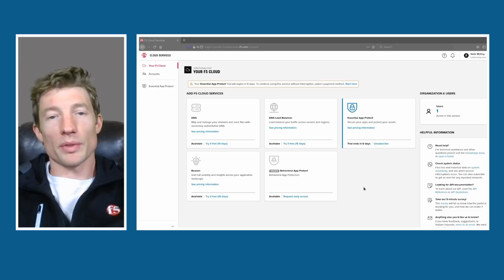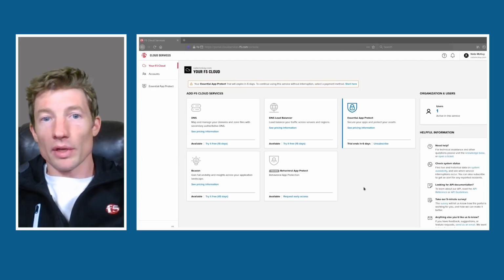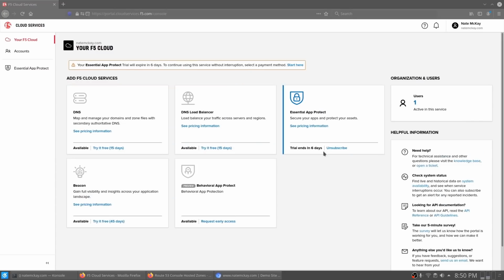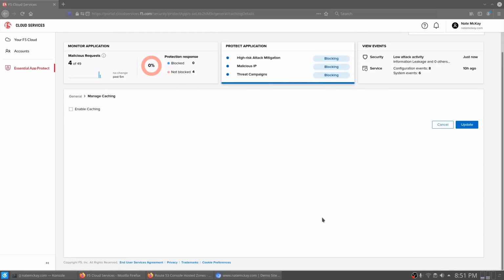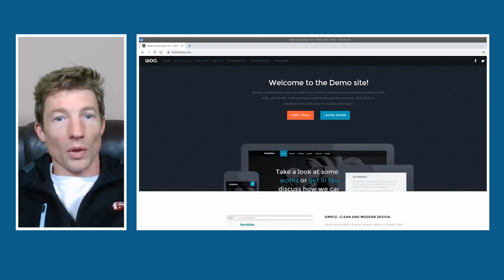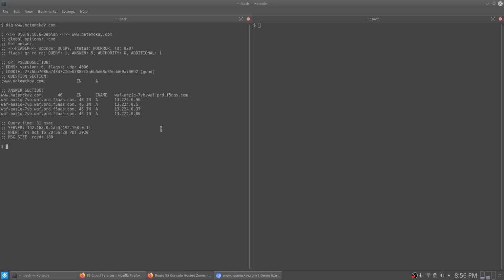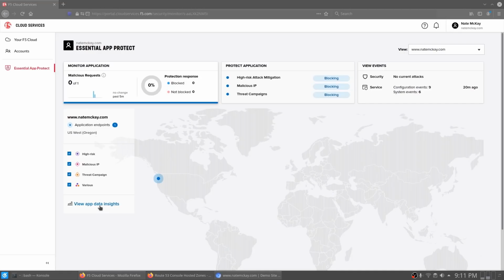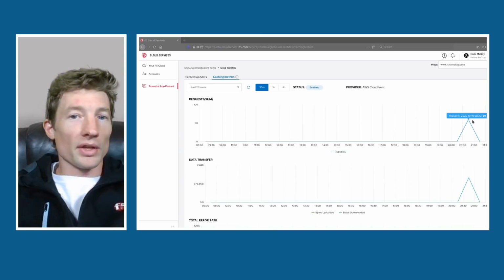F5 Essential App Protect Service + Amazon CloudFront How-to Video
A step-by-step instruction how to enable CDN content caching using Amazon CloudFront with F5 Essential App Protect, an instant SaaS out-of-the-box security web application firewall.